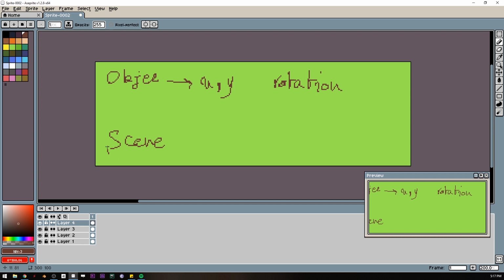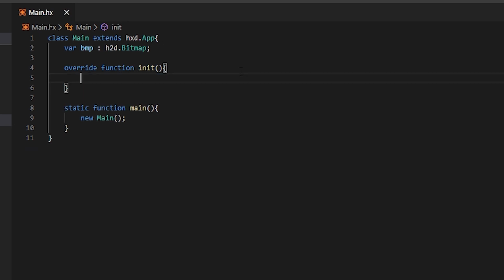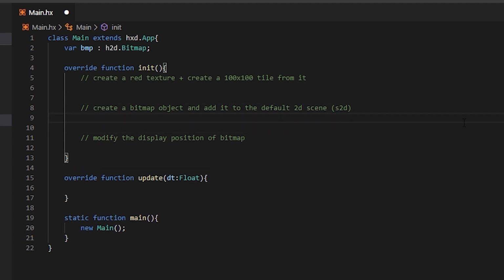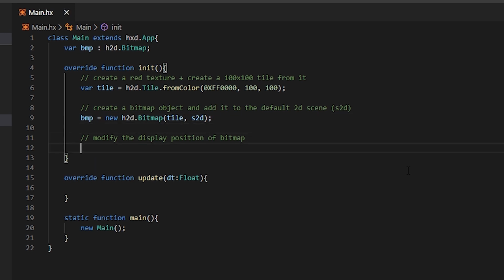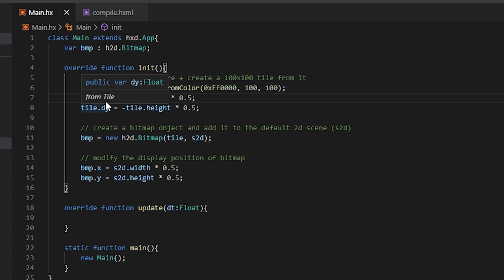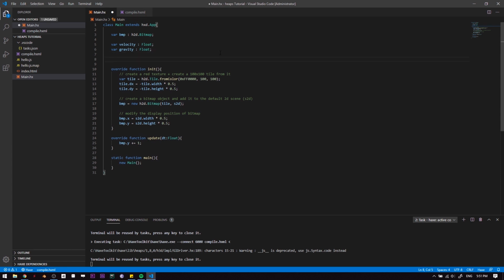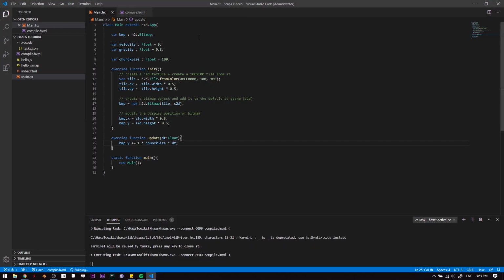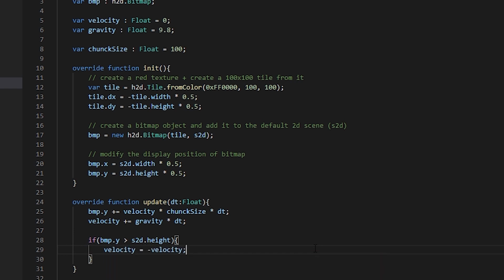BiteSize Heaps.io Tutorial - part 02 (basic 2d stuff)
In this one we'll go over the basic 2d stuff in heaps! then we'll use the knowledge to make a bouncy cube as an example! (yay!)